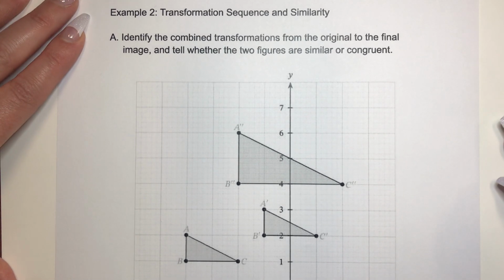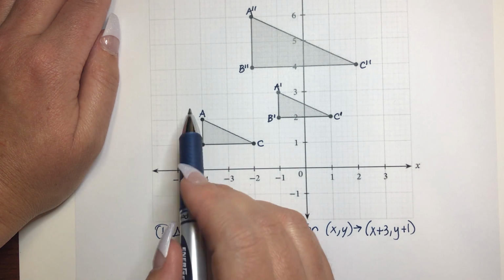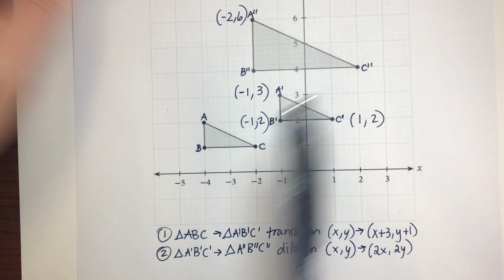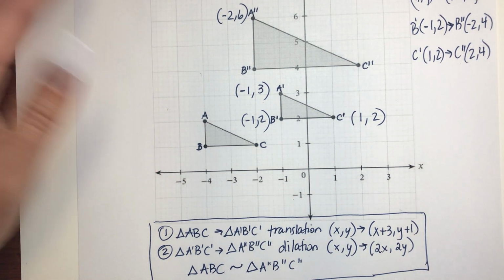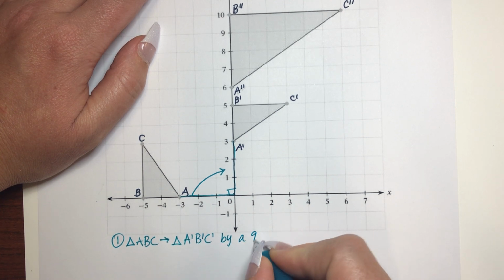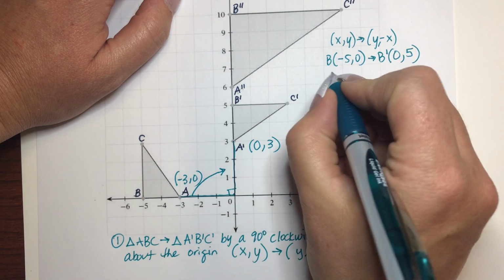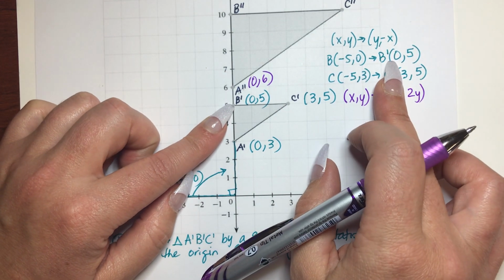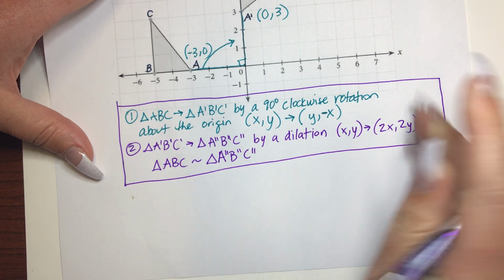Chapter 5.8 Transformation sequences and similarity Ex.2